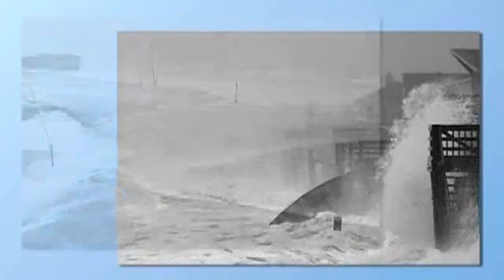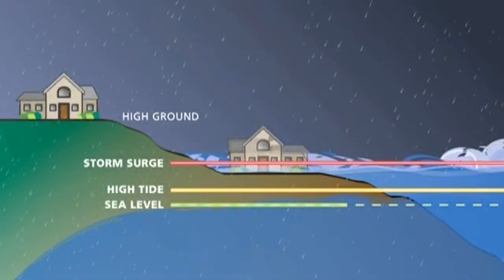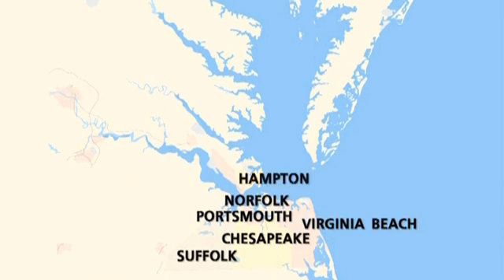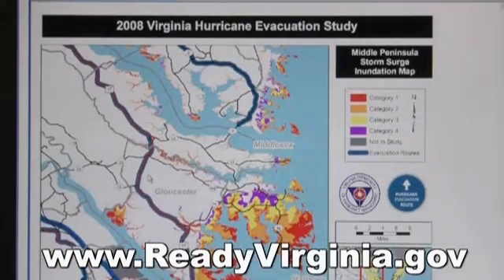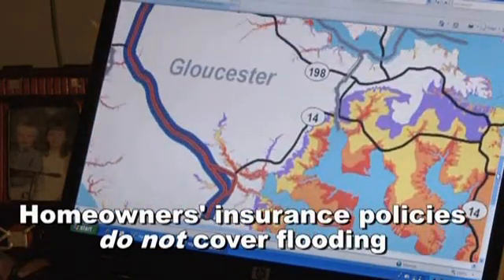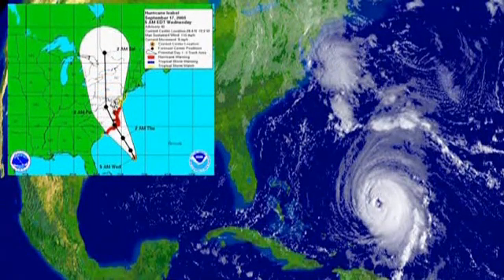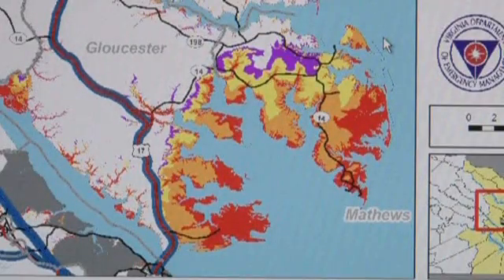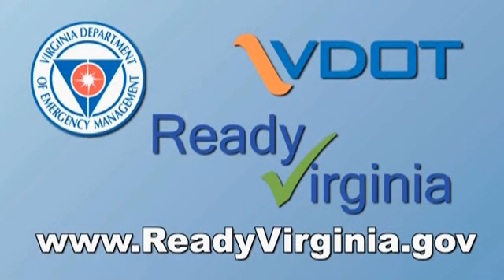Virginia Hurricane Evacuation: Storm Surge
Storm surge is the reason emergency officials would order a large-scale evacuation of the Hampton Roads area in advance of a hurricane or tropical storm.  Are you at risk for storm surge?